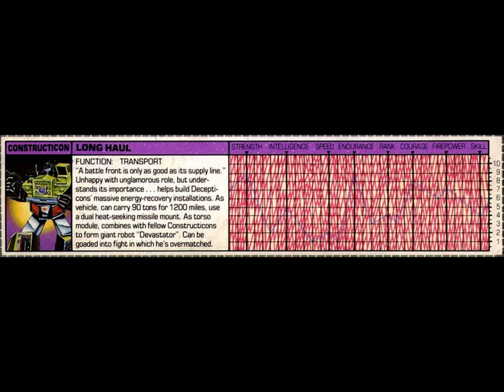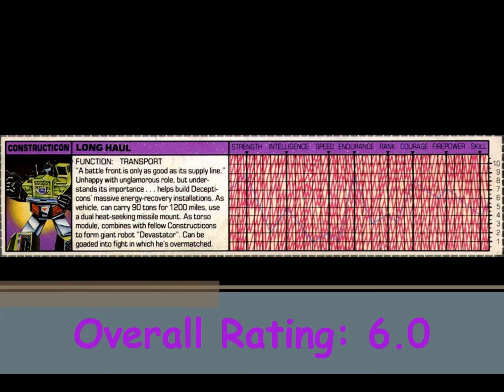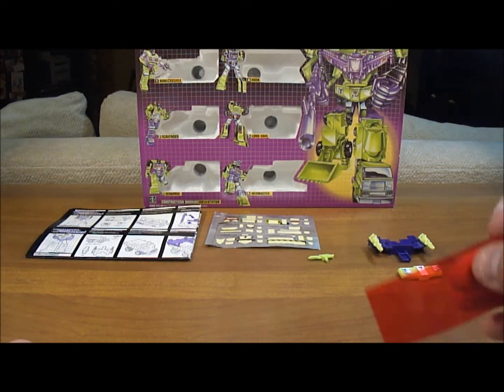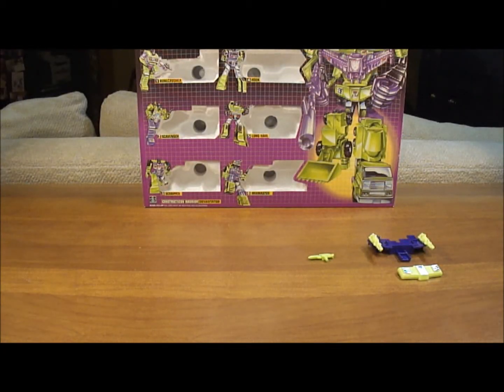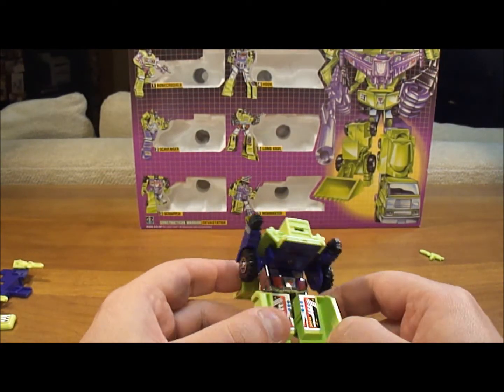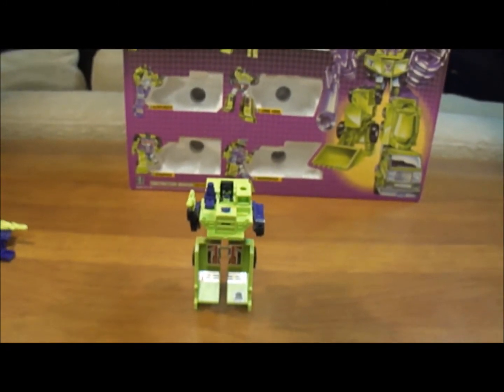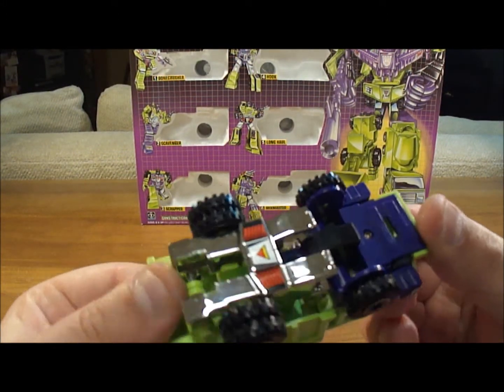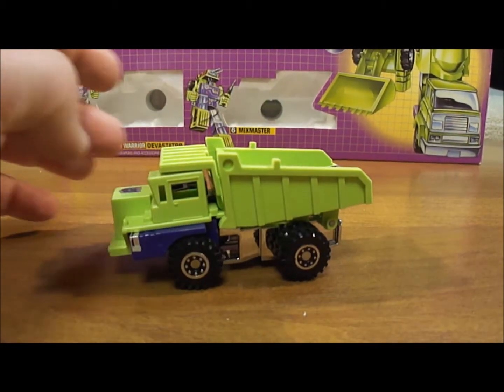G1 Transformers Review: Long Haul Transformer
This video is a comprehensive review of the Generation 1 (G1) Transformers Action Figure Long Haul. My video reviews are meant for the viewer to enjoy the Generation 1 Transformers Cartoon through ANY toy or action figure that validly represents characters from the cartoon, no matter who created them.